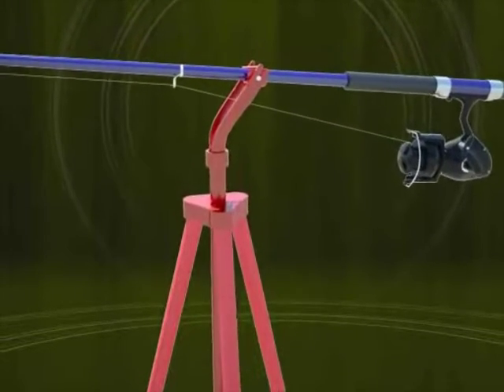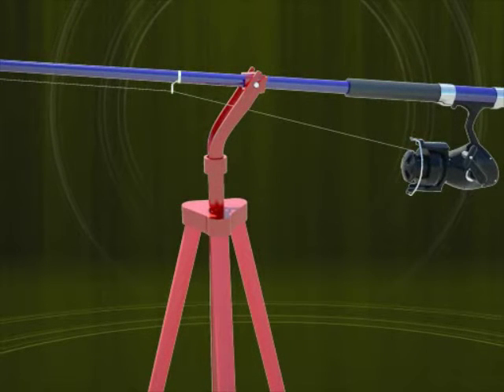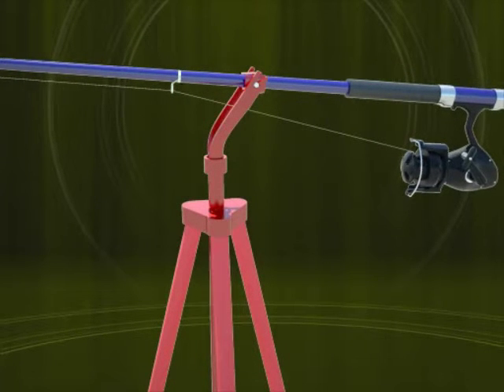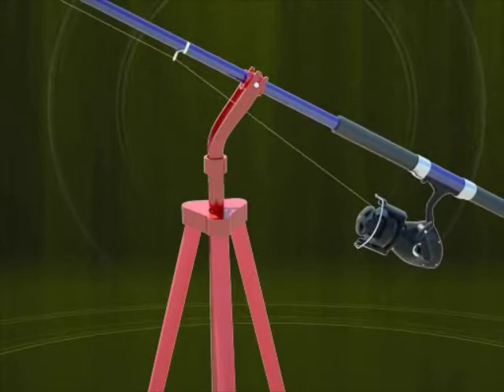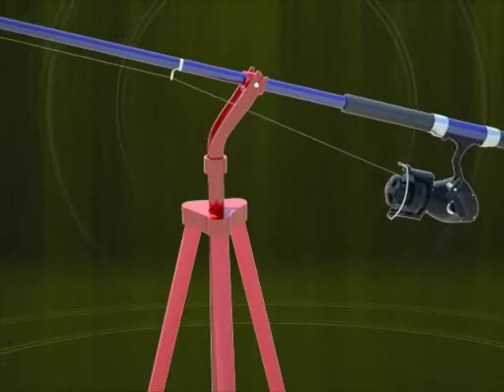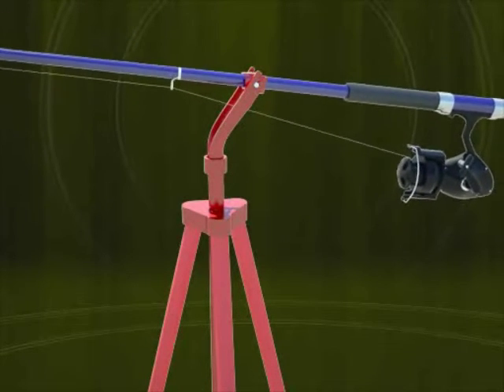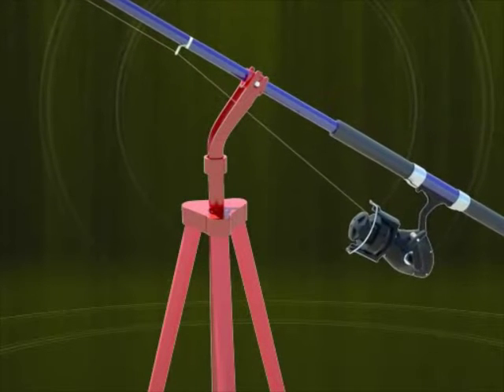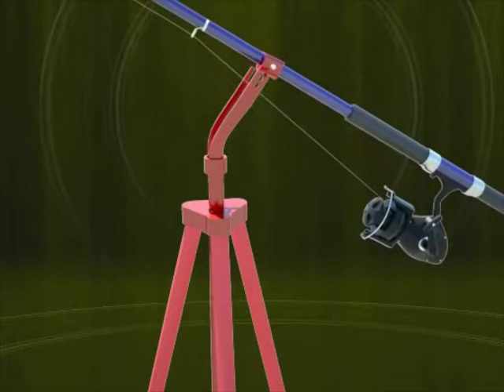Gregory D. Moe | Articulating Fishing Rod Holder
Introducing the Articulating Fishing Rod Holder - a new product that allows anglers to fish hands free.Utility Patent 8,453,372